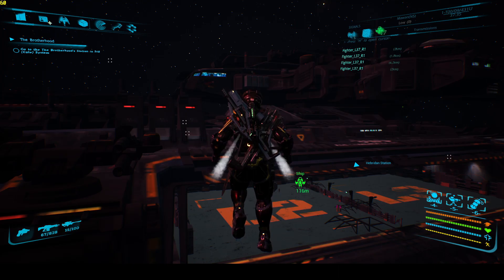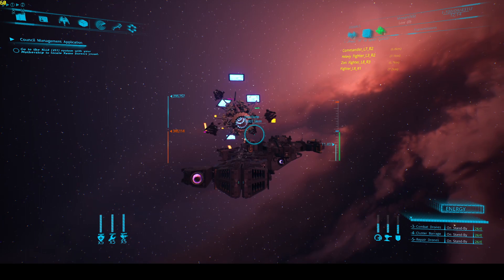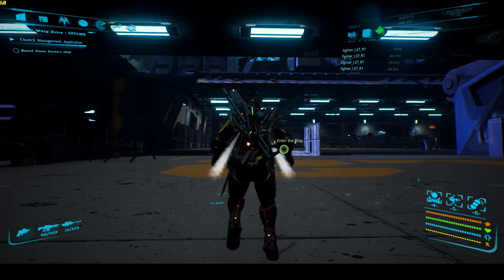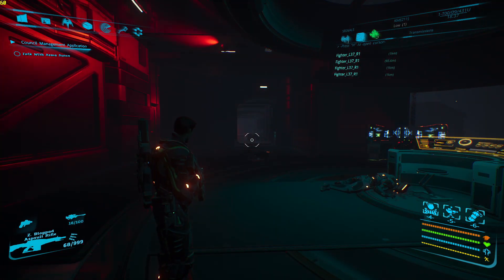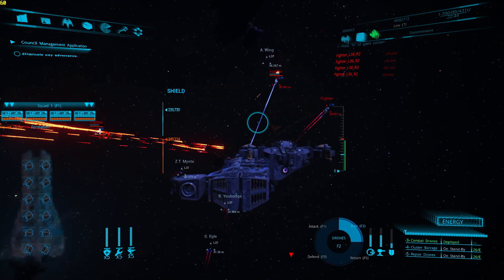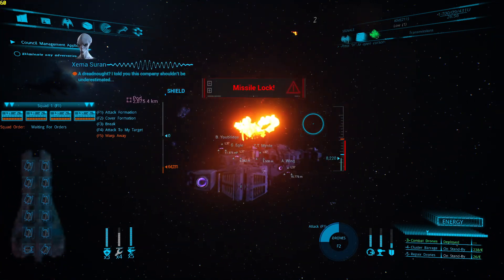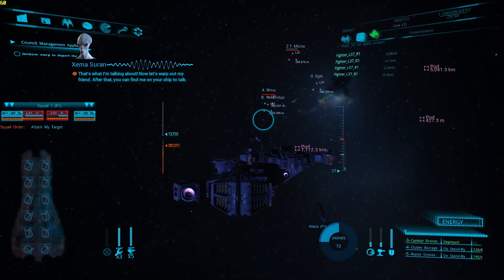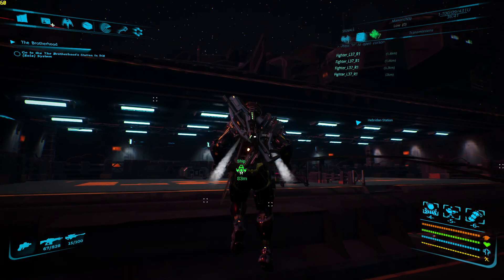SpaceBourne 2: Walkthrough PT20 - Council Management Application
Join me in this walkthrough of SpaceBourne 2 as we dive into brand new mission the Council Management Application. Watch as I navigate through this part of the game and share my tips and tricks on how to play and beat this missions goals.